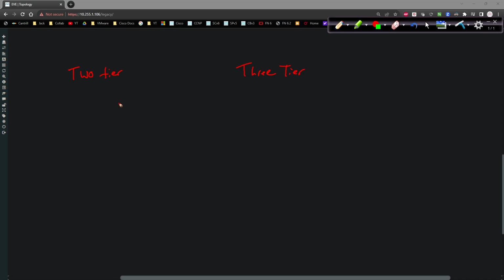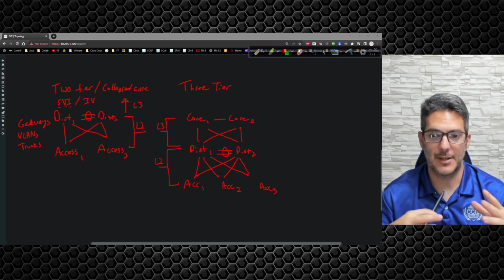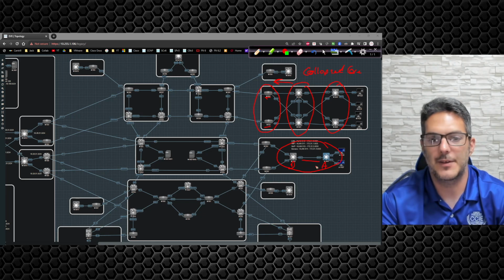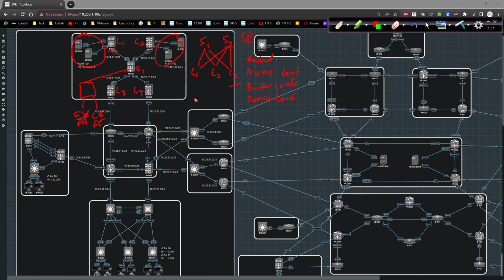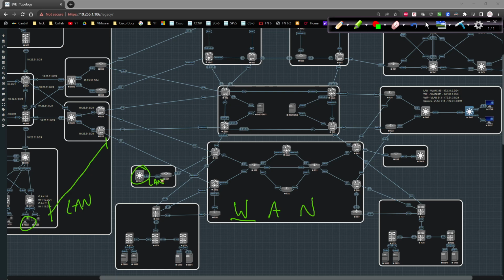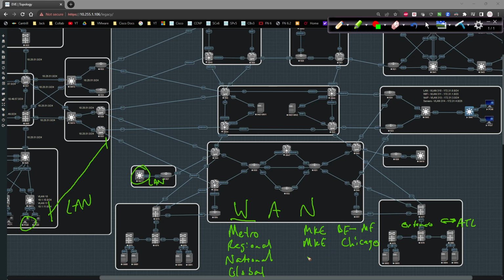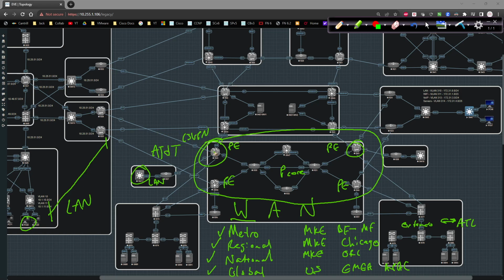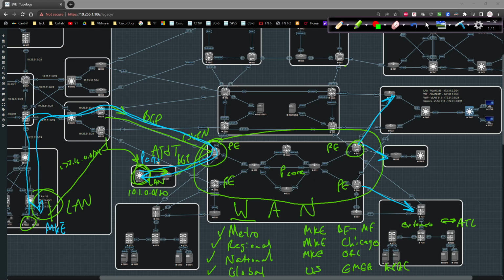Cisco Enterprise Series - Fundamentals - Describe characteristics of network topology architectures